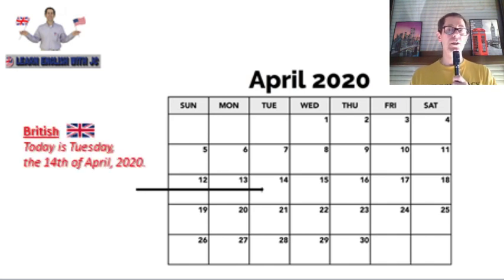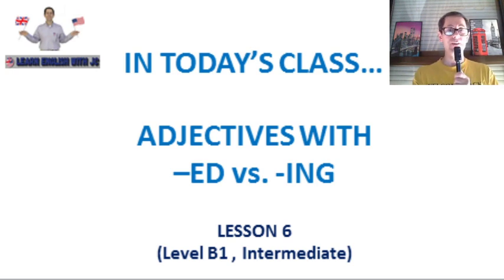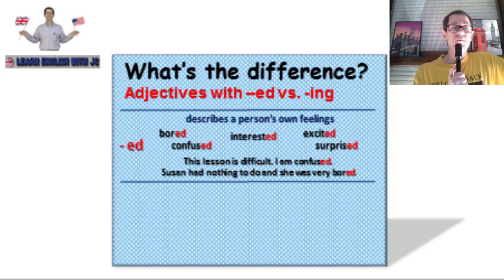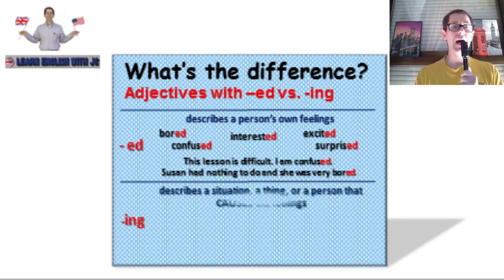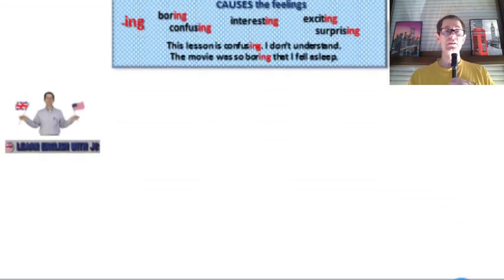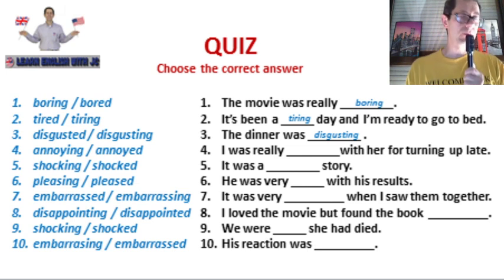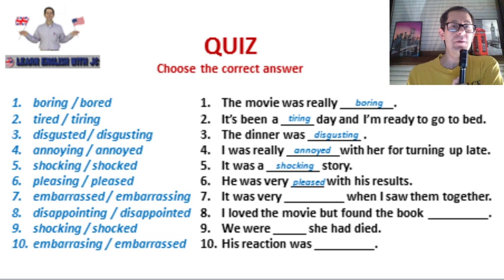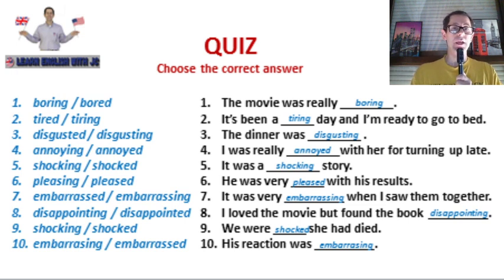Online #06 - B1 (Intermediate) Adjectives with -ed vs. -ing